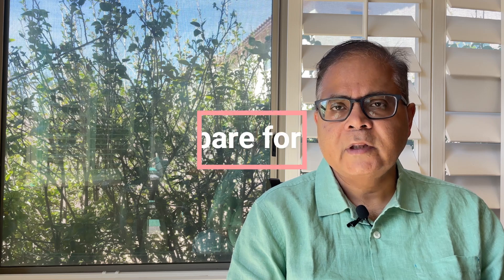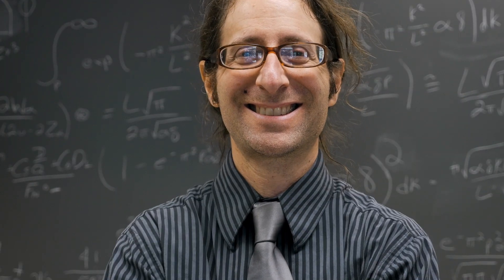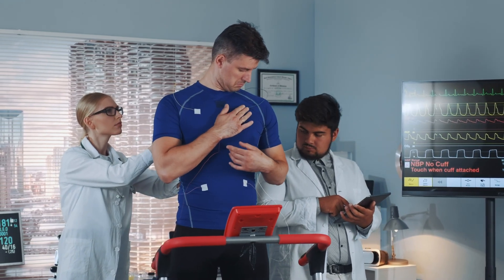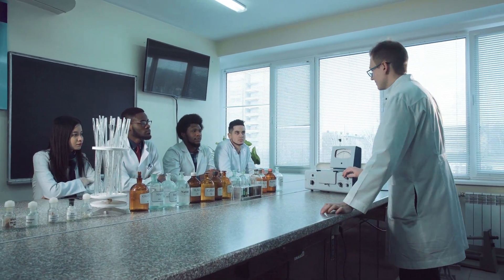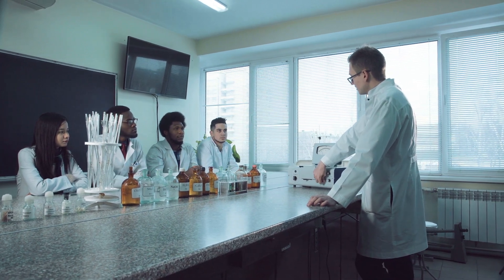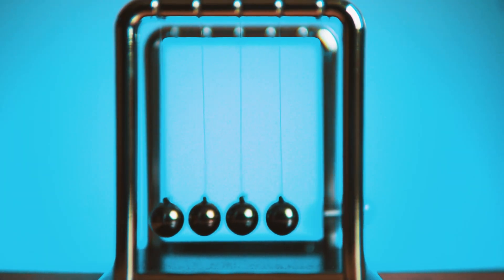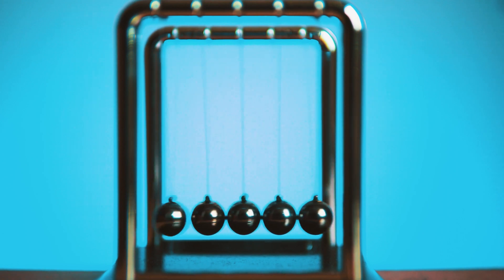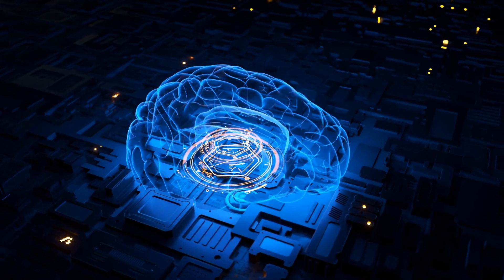Are you ready for a postdoctoral fellowship?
There are some expectations from a host professor or researcher from a postdoctoral research fellow which are outlined in this video. This includes computer skills needed to write papers in journals and conferences, communication skills, knowledge of the research area and the broad subject area where the PhD student has worked in the past, and ideas related to travel, housing, health insurance and even knowledge of the safety of the locations where you get housing for the research visit. The PhD, doctor of philosophy or doctorate degree is needed for researchers who want to work as postdoctoral researchers at universities, industries and research institutes